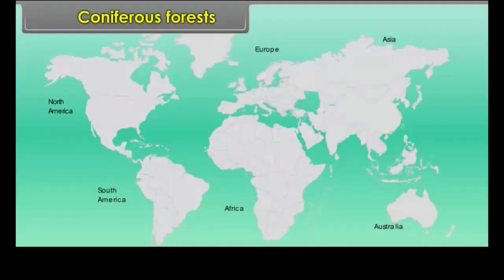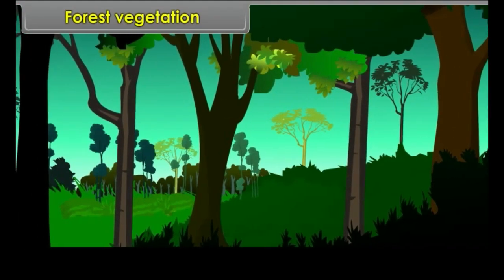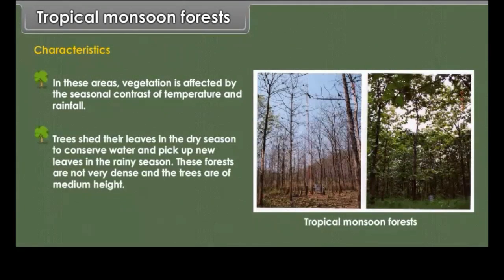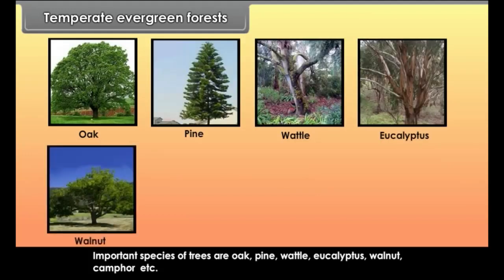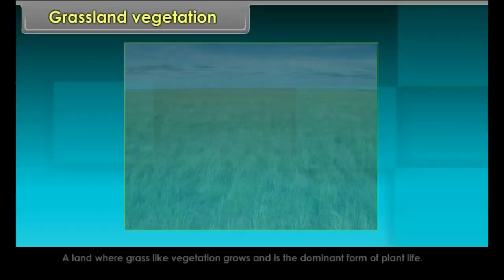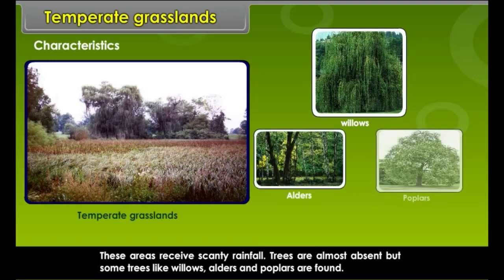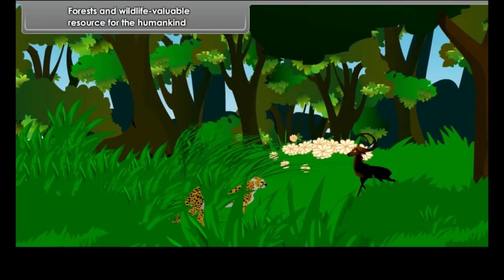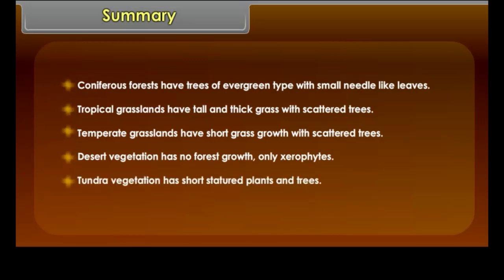Natural Vegetation and Wildlife- 7th Class